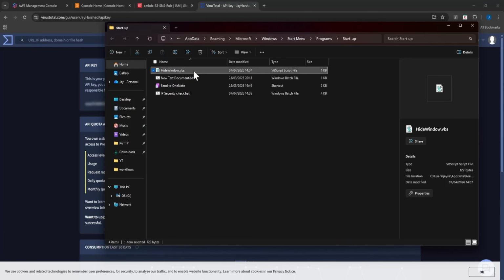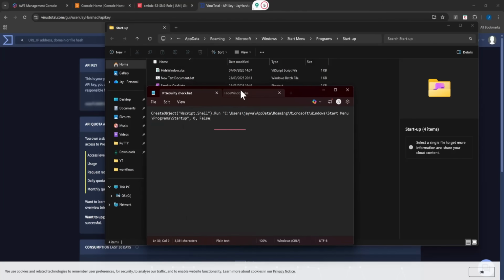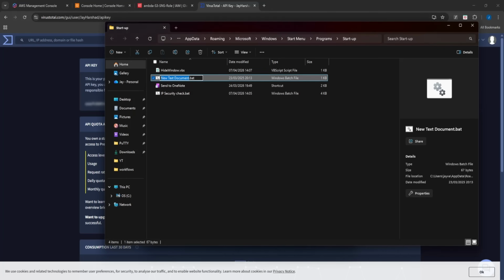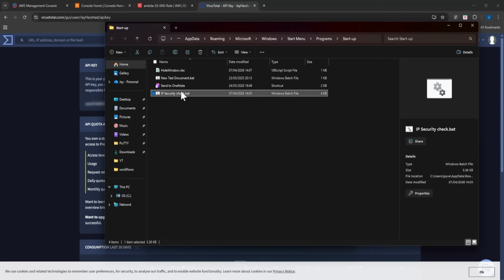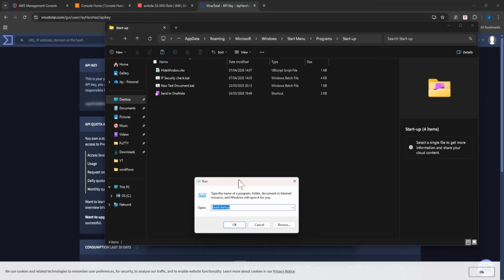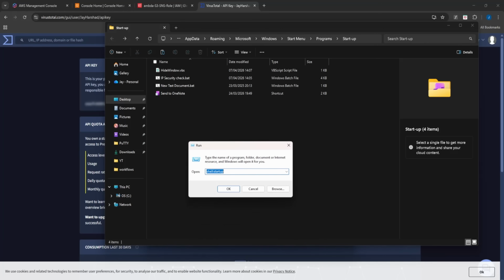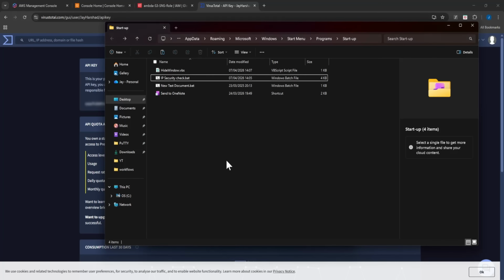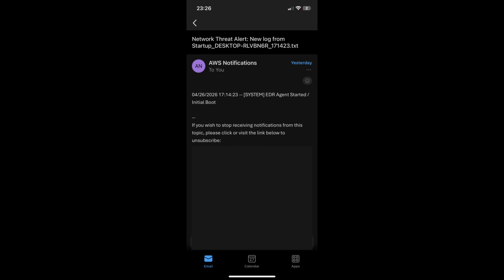Get an email when you or someone opens up your laptop - Part 2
Get an email when you or someone opens up your laptop, and also get an email when you are connected to a malicious website.